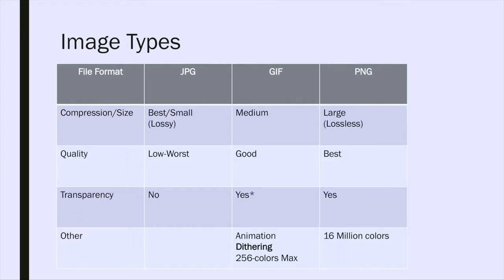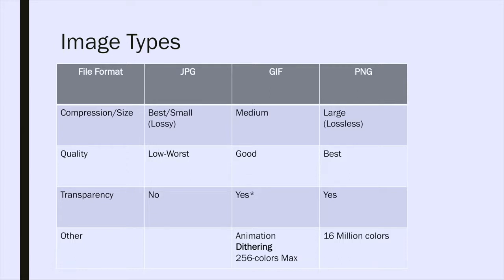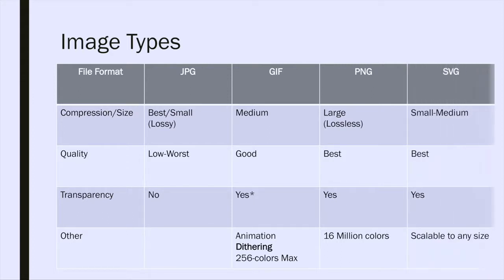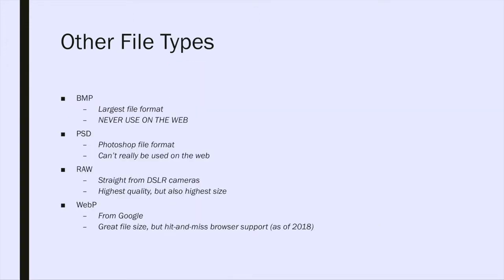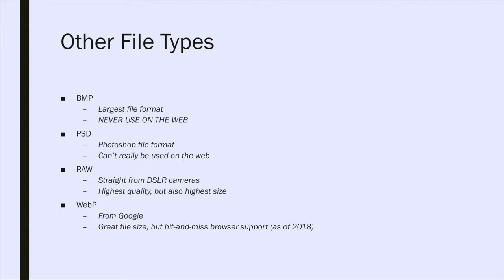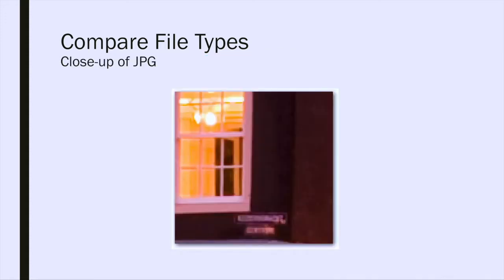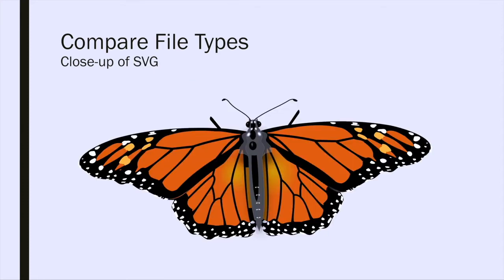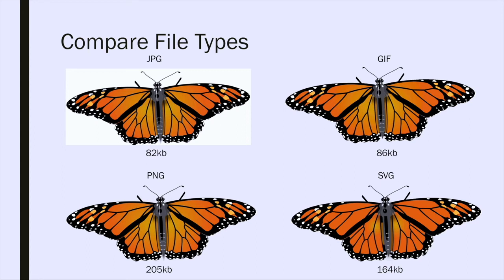Chapter 4-1: Different Image Types